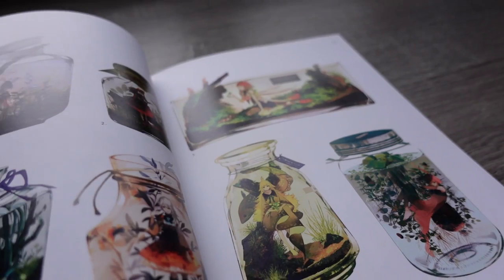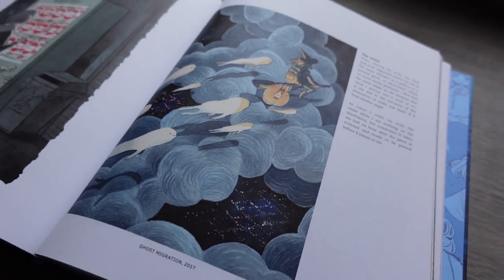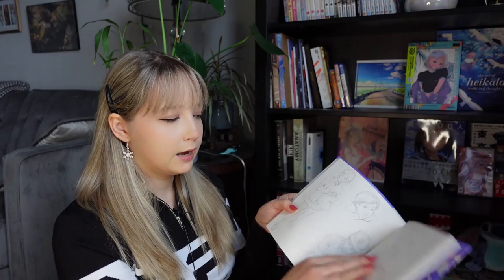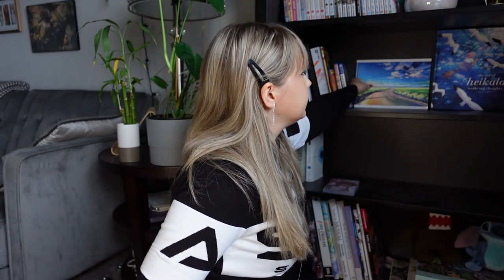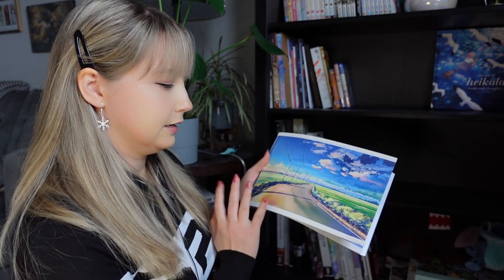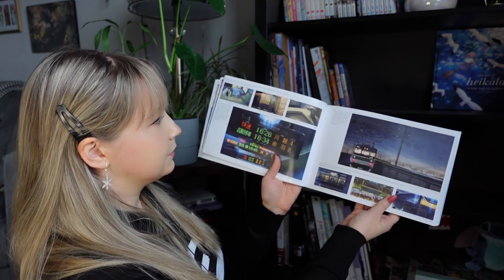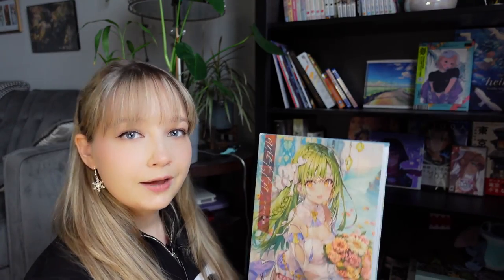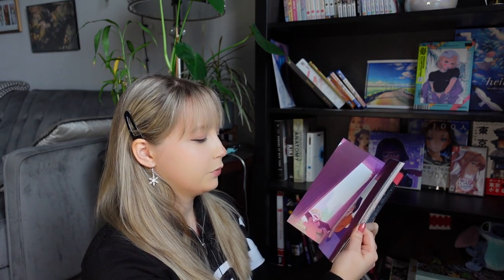Art Book Tour | Japanese, Anime, Video Game Art Books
Hi! Today's video is a bit chatty but I wanted to share some of my favorite art books I've collected over the years! Some are collection of many artists, or the art of video games or movies, or original artist books! I hope you enjoy the video :3

Many of the Books I show can be found on Amazon, but I recommend buying directly from the artist/original publisher when possible as it supports the artists more.

Art Books in order of their appearance in the video:
(0:00) What kinds of artbooks I have
(2:30) Momentary - Ilya Kuvshinof : Amazon
(3:31) Girls Illustration - Multiple Artists : Kinokuniya
(4:50) Best Masterpieces Of 100 Eshi Vol. 3 : Kinokuniya
(7:34) Tokyo Storefronts - Mateusz Urbanowicz : Amazon (Other options available on his personal website)
(9:11) Fashion illustration: Outfit of the Day - Multiple Artists : Amazon
(10:31) A Sky Longing for Memories - Makoto Shinkai : Amazon
(11:41) The Art of Heikala Works and Thoughts- Heikala : Personal Website or Amazon
(13:12) Maho - Heikala : Zine (currently not in print anymore)
(14:25) The Art of Princess Mononoke, The Art of Miyazaki's Spirited Away,
The Art of Nausicaa and the Valley of the Wind: Watercolor Impressions :
All 3 can be found of Amazon or Barnes & Noble
(15:41) The Art of Fire Emblem Awakening: Amazon or Barnes & Noble
(17:26) The Art of Loish and The Sketchbook of Loish - Loish : You can buy both through the 3D Total (Publisher) website or on Amazon
(19:32) Pandemonium : A Devil's Candy Artbook - Rem
(21:21) Arietta- Momoko : Kinokuniya

(22:15) Zines:
Monochromatic - Krazehkai
Crescent - Steve Ahn, Saera Hwang, Heejin Park
Gamer Girls : A Nintendo Fanzine - Multiple Artists
Born to Make History : A Yuri on Ice Fanzine - Multiple Artists